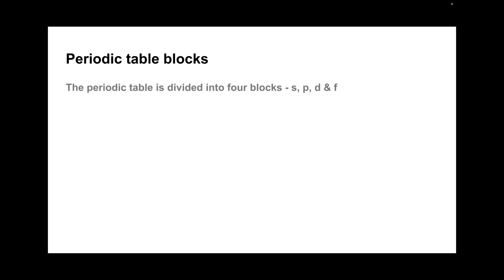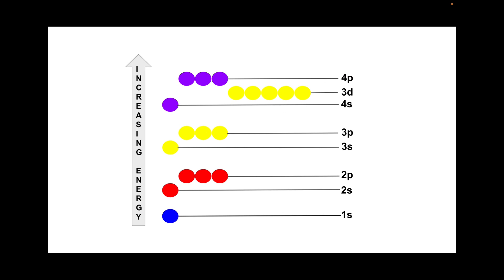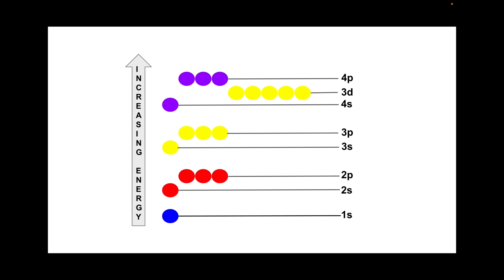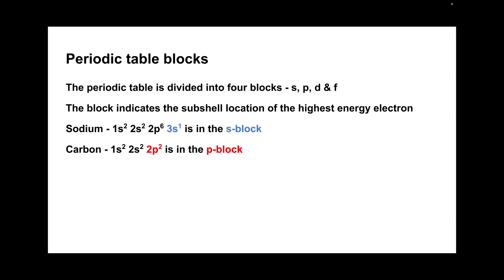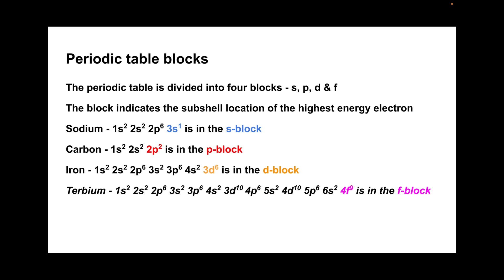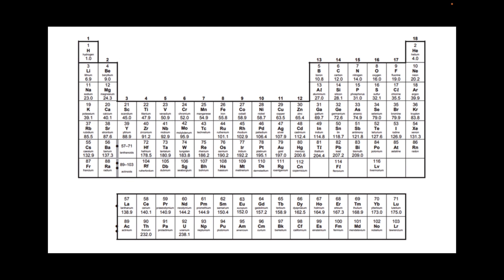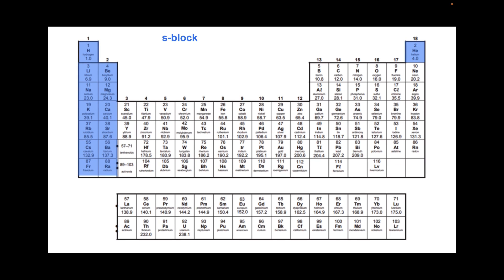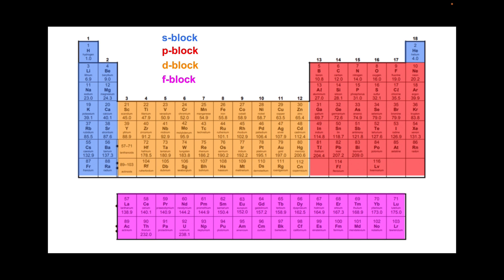ELECTRON CONFIGURATION AND PERIODIC TABLE BLOCKS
Video looks at how the elements are classified as either s,p,d or f block